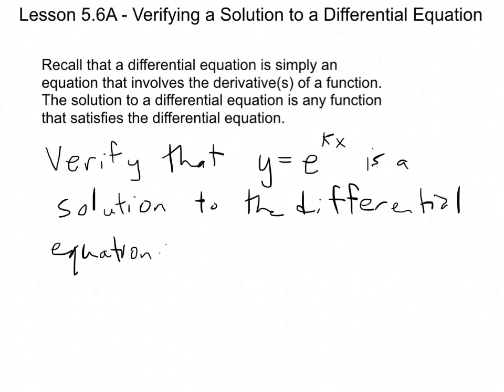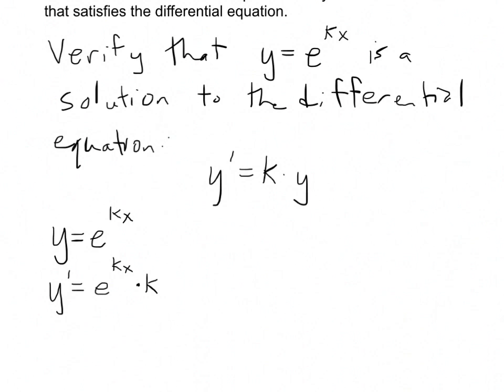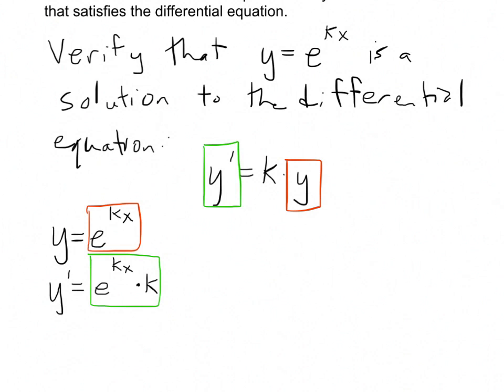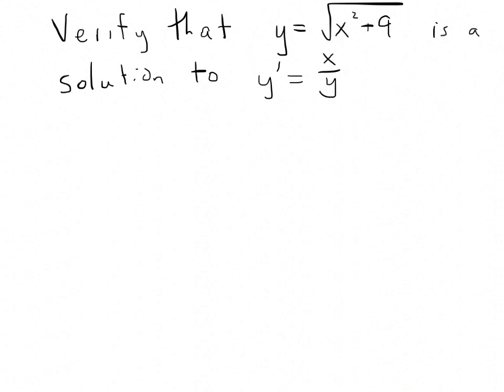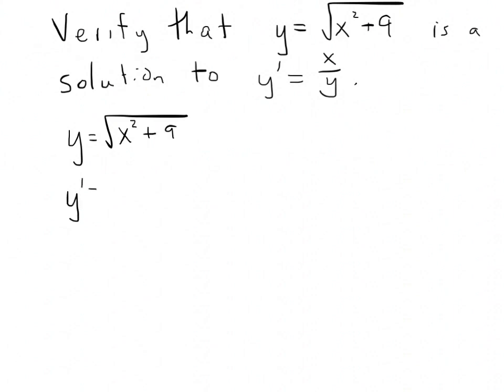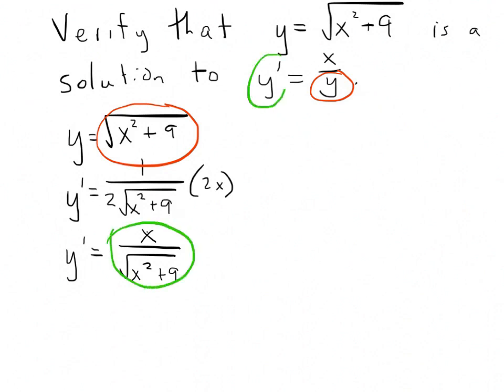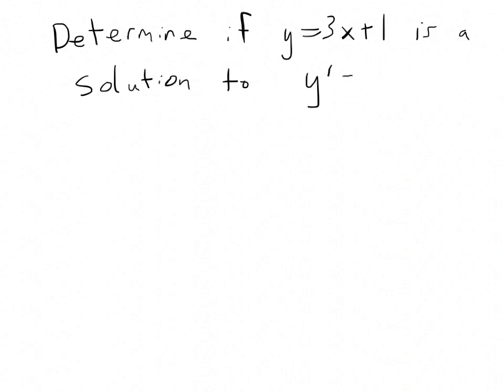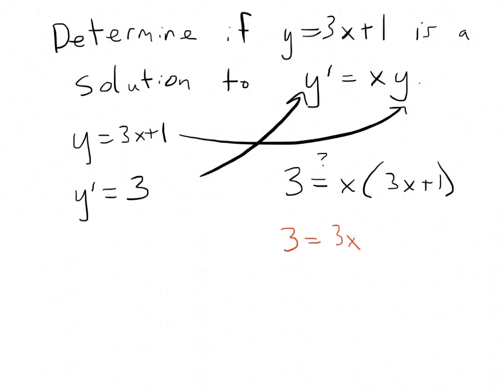Lesson 5 6A Verifying Soolutions to Differential Equations